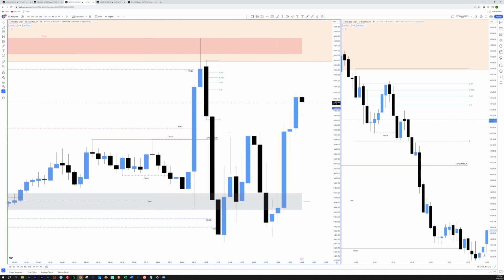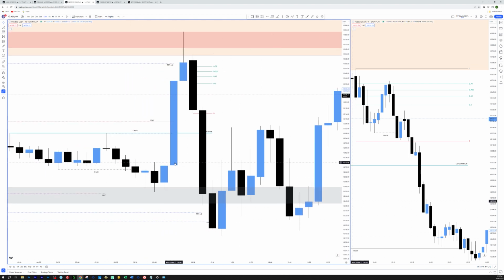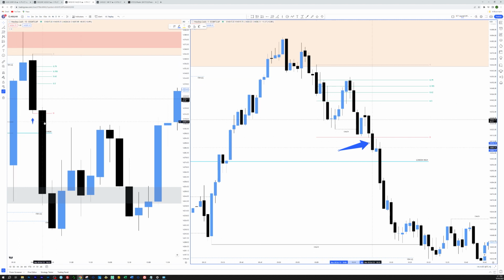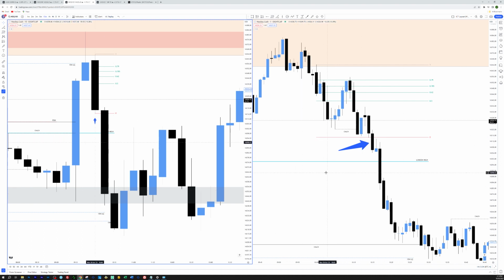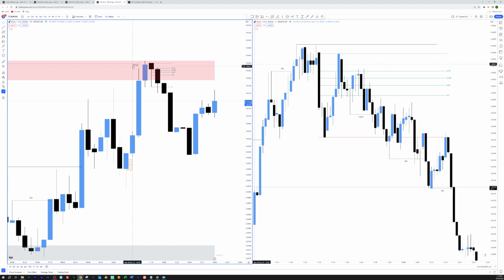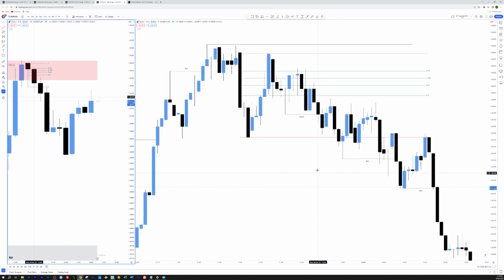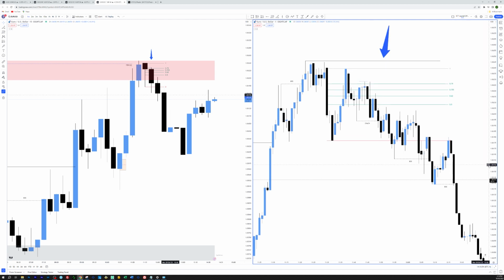Candle Filter Trading Strategy - 15M Sweep Enter on the 1M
Going over today's trade and what to look out for when using the Candle Filter strategy.